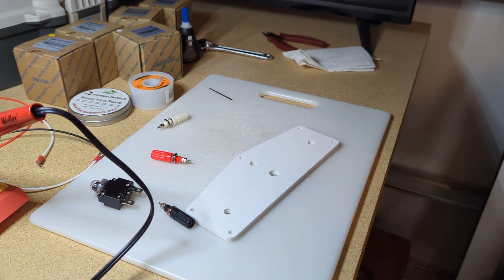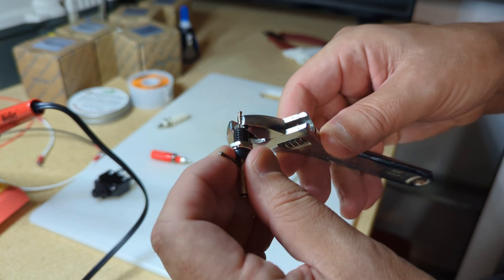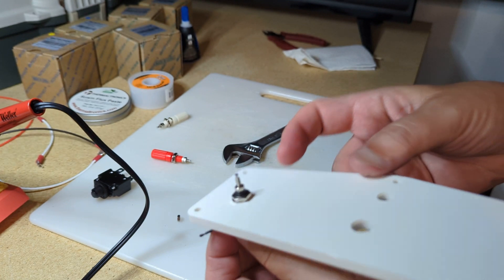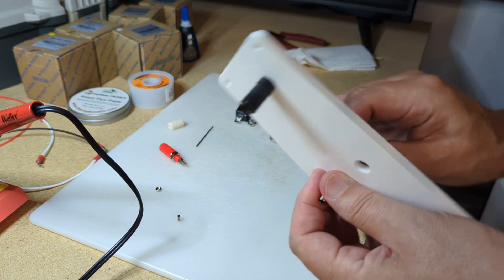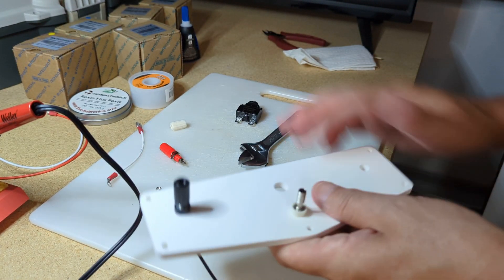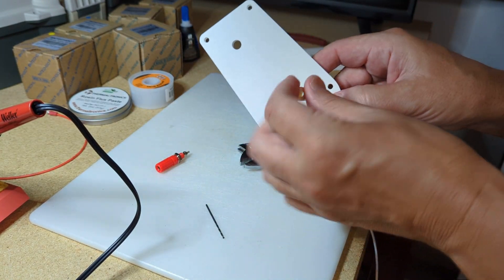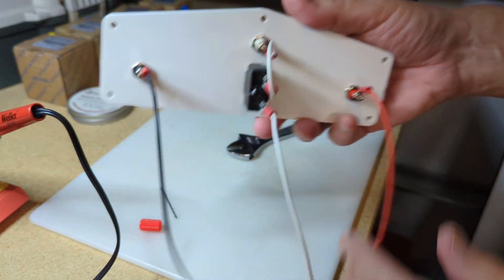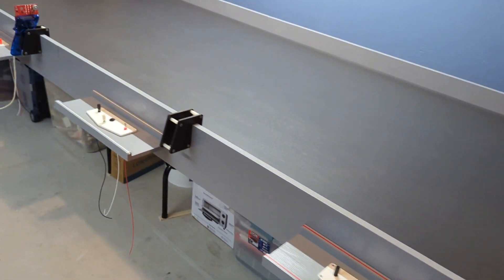Viper Driving Station Build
In this video I am assembling a Viper Commercial Driving Station.